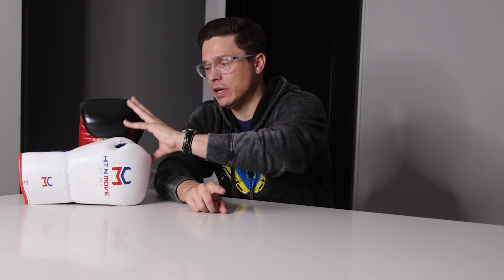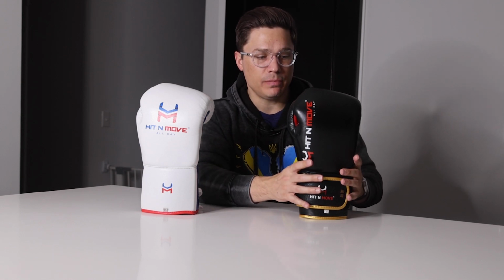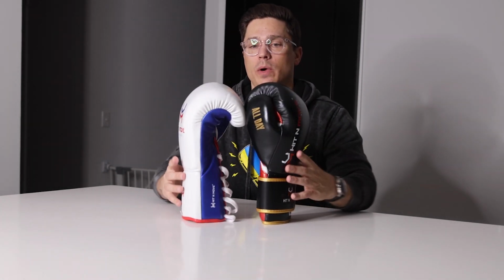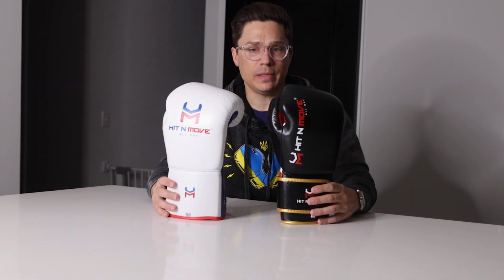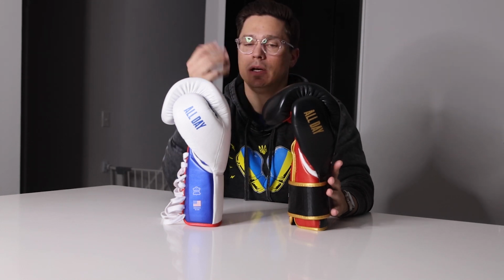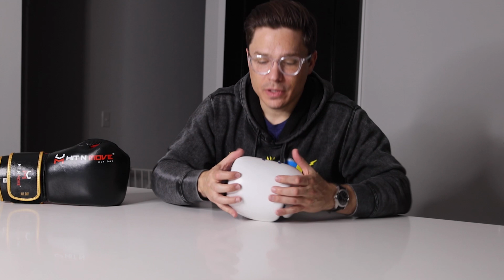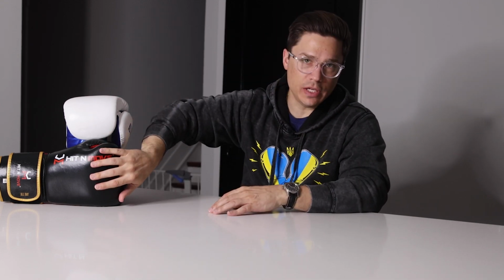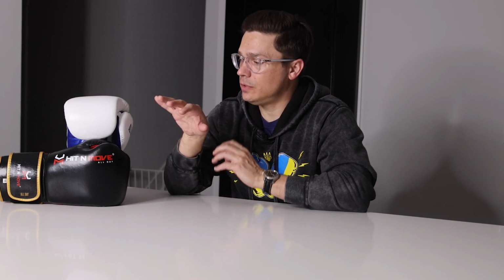Balance vs Agility Hit-N-Move Boxing Gloves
BOXUP NATION $10 Discount: JORDANMILLER10

VENUM Hammer Boxing Gloves
RIVAL RFX Gloves
CLETO REYES Extra Padding Training Gloves
BOXRAW Hand Wraps
HEAVY HITTERS Champion Training Gloves
Lace N Loop
WINNING Knuckle Guards